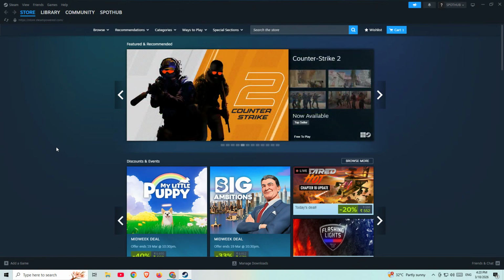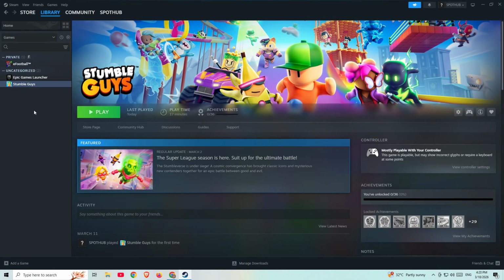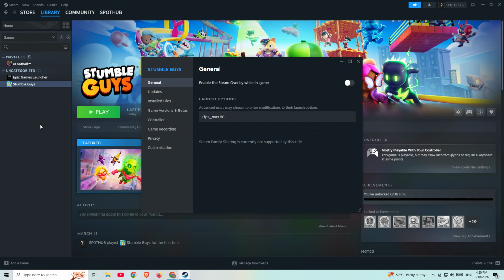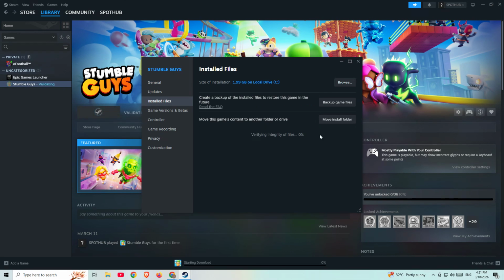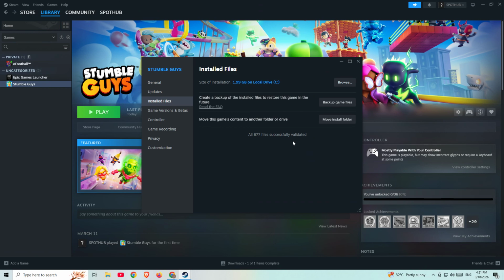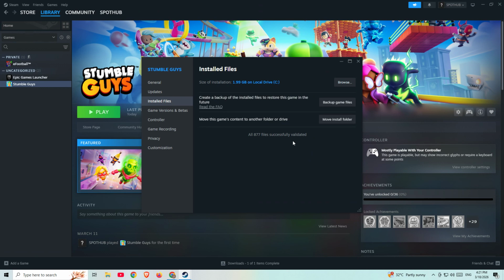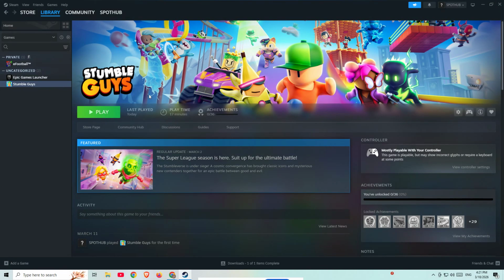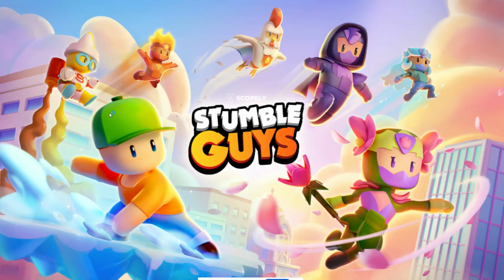Fix Steam Error 55 (2026 Easy Guide)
Learn how to fix Steam error 55 by verifying game file integrity in Steam and restarting the client. This quick step-by-step guide helps repair missing or corrupted files safely.

Timestamps
0:00 Introduction
0:21 Open Steam and go to Library
0:38 Right-click the game and open Properties
0:53 Go to Installed Files
1:05 Click Verify integrity of game files
1:30 Wait for the scan to finish
1:47 Restart Steam
1:58 Test the game again
2:15 Final recap and outro